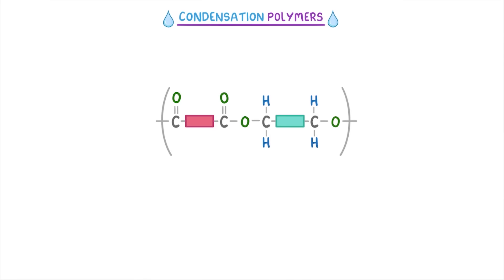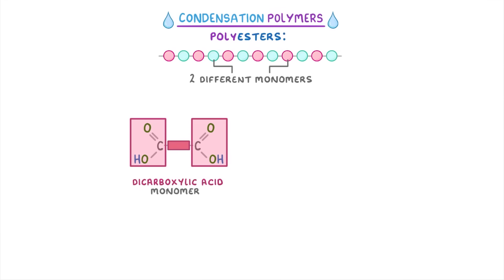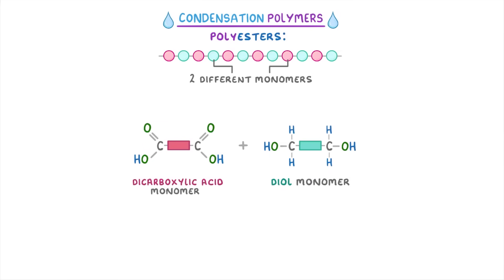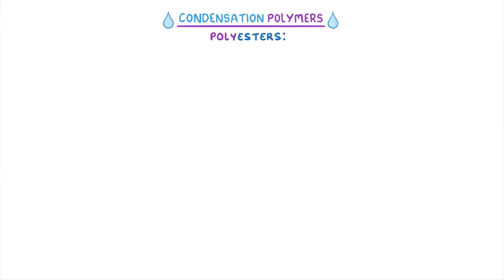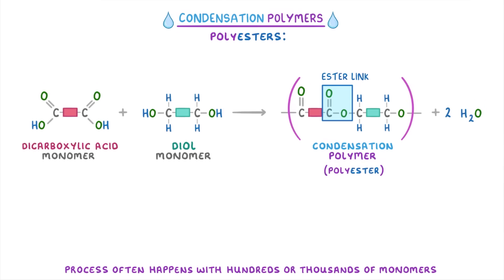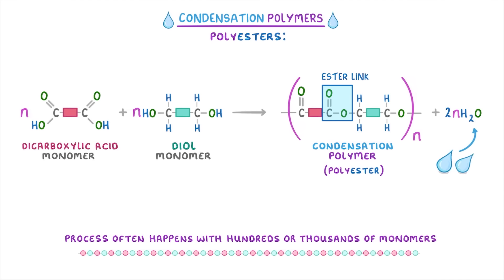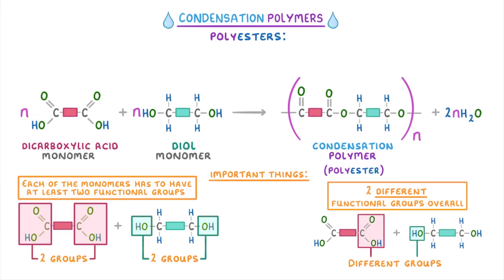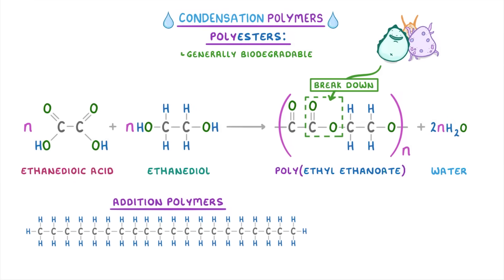GCSE Chemistry - Condensation Polymers (Polyesters) (2026/27 exams)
*** WHAT'S COVERED ***
1. Intro to Condensation Polymers.
2. How Polyesters are Formed.
    * Reaction between dicarboxylic acid monomers and diol monomers.
    * Explanation of the condensation reaction mechanism.
3. Representing Polyesters.
4. Key Conditions for Condensation Polymerisation.
5. Specific Example: Formation of Poly(ethyl ethanoate).
6. Biodegradability of Polyesters.

AQA - Separate/triple science and higher tier only
IGCSE Edexcel - Separate/triple science and higher tier only
Edexcel - Separate/triple science and higher tier only
OCR 21st Century - Separate/triple science and higher tier only
OCR Gateway - Separate/triple science and higher tier only

*** CHAPTERS ***
0:00 Intro to Condensation Polymers & Polyesters
0:28 Monomers for Polyesters (Dicarboxylic Acid & Diol)
1:14 Forming the Ester Link & Water Molecule
1:55 Drawing the Repeat Unit
2:25 General Equation for Polyester Formation
3:38 Requirements for Condensation Polymerisation
4:22 Specific Example: Ethanedioic Acid + Ethanediol
4:35 Biodegradability of Polyesters